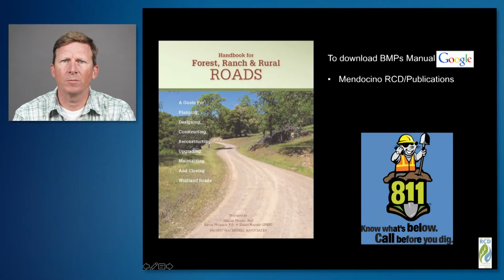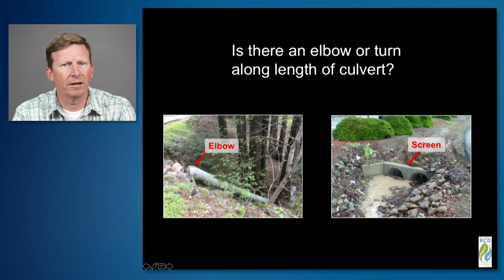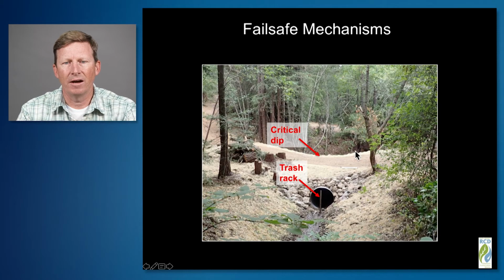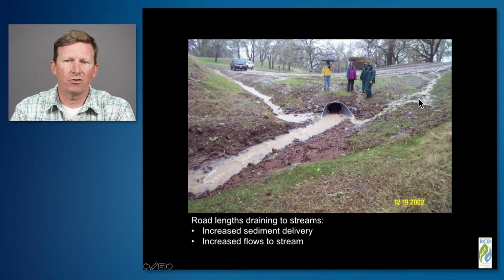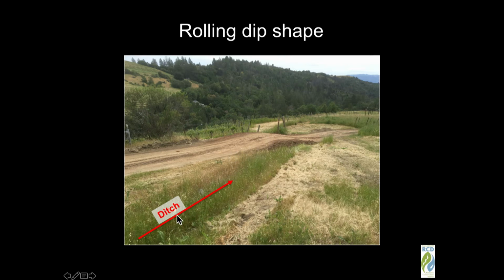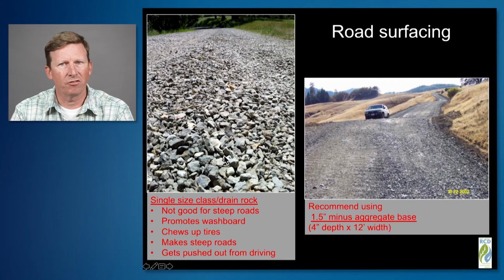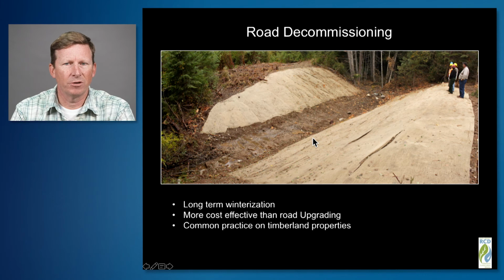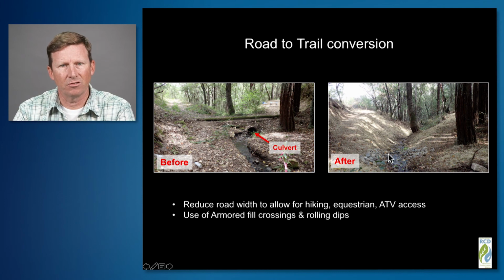Ranch Roads Storm-Proofing – Full Version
Bill Birmingham presents principles and practices for storm-proofing roads to reduce erosion and sediment delivery to streams.